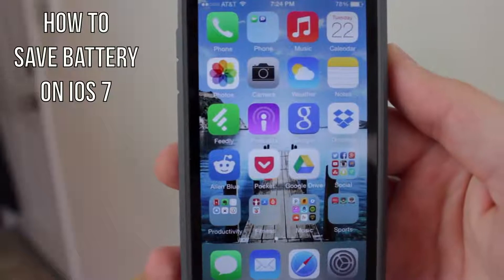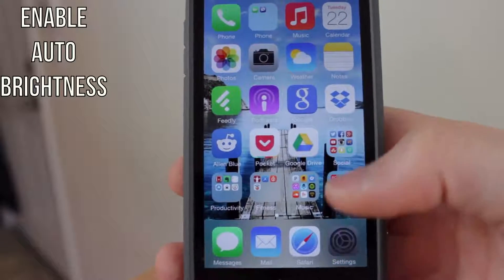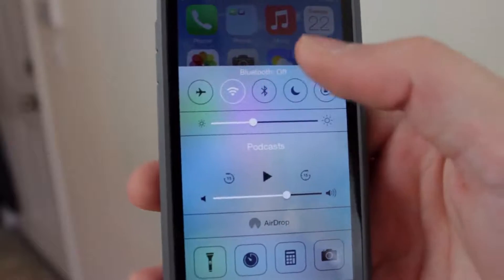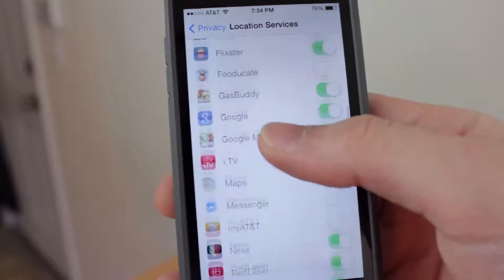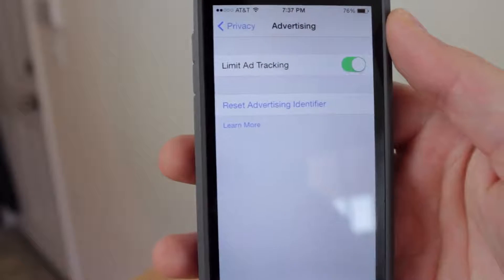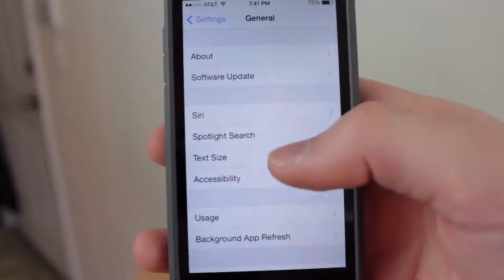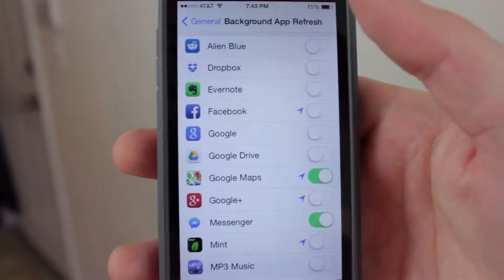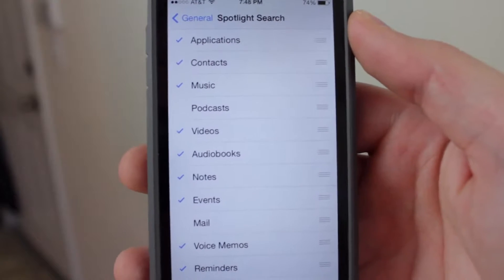How to Save Battery on iOS 7 - Top 13 Tips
How to save battery life on iOS 7
Top 13 tips for iPhone, iPod & iPad users

In this video I'll show you how to save battery on iOS 7. All of these tips apply to any iOS 7 device: iPhone, iPod, and iPad.

Tip 1: End all background running apps once a day. To do this all you have to do is is double tap the home button and swipe up on each app to end the background process. This will save battery when you're not using it.

Tip 2: Enable airplane mode when you're not using the network or the cellular data on your device. So normally when I go to bed I just swipe up to enable airplane mode by tapping on the airplane icon. It shuts off all data connections and saves battery life.

Tip 3: Enable auto brightness or just lower your brightness level overall on your device. Go to settings then go to wallpapers and brightness and you can enable auto brightness if it's not already enabled. Also you can just turn down your overall brightness there using the scroll bar. Keep auto brightness enabled to extend battery life on your iPhone, iPod or iPad.

Tip 4: Disable Bluetooth and Airdrop if you're not using those features.

Tip 5: Disable any unnecessary notifications in your notification center. Go to Settings then Notification Center and disable any of these that you do not need notifications for. You can choose to disable all of them or just certain ones depending on which app it is so you can customize it to your liking.

Tip 6: Disable unnecessary location services. So in Settings go to privacy and then location services you can choose to turn location services on but only turn it on for certain apps. I disabled location services for any app that does not need it. A lot of these apps don't need your location information. That'll save battery life for sure.

Tip 7: Disable unnecessary system services. Scroll to the bottom and tap on system services and disable these three options: diagnostics and usage, location-based iAds, and popular near me. These three apps are basically unnecessary for the majority of iPhone users so turn those off. Also turn off frequent locations.

Tip 8: Limit ad tracking. Under Settings go back to privacy and at the bottom you see an advertising tab. Tap on that and make sure that your limit ad tracking is enabled. You want to limit the ad tracking that your iPhone is doing in the background.

Tip 9: Disable Diagnostics & Usage reports. Go into Settings go to General go to About scroll to the bottom and go to diagnostics and usage and make sure that the "Don't send" is checked. If you want to send that stuff and be a good citizen you can leave it on "Automatically send" but if you want to maximize your battery life you can change that.

Tip 10: Reduce motion. If you don't care about the parallax 3D effects on the background and the transition effects for the app's closing and opening go to Settings go to General, Accessibility go down to Reduce Motion.

Tip 11: Disable background app refresh. Go into settings then general and then tap on background app refresh. Disable it for all apps or enable it and then enable certain apps like I have. I turned off background app refresh for apps that I do not want to update in the background. That'll save battery life especially when you have a lot of apps open at the same time.

Tip 12: Disable automatic updates by going into Settings go to the iTunes and App Store option. Here you can disable automatic downloads and automatic updates for music and apps. Also you can disable cellular data so it doesn't use your cell data to do automatic downloads.

Tip 13: Configure Spotlight search settings. Go to Settings then go to General tap on spotlight search and here you can disable spotlight search for any app that you want. You can customize this list for any app that you do not need spotlight search for. Uncheck it and spotlight search will not index that app which will save battery life.

So that is how to save battery life on iOS 7. I hope you enjoyed the tips.